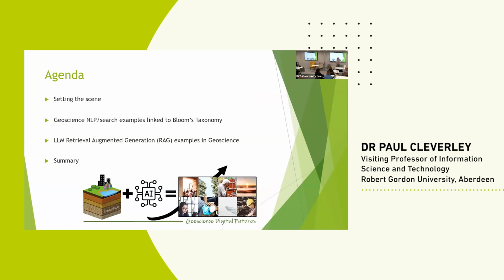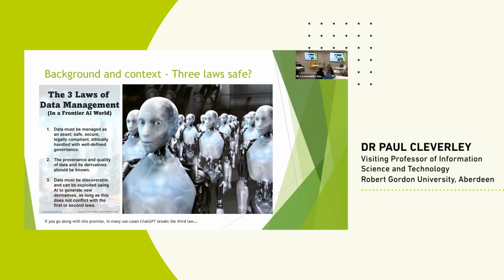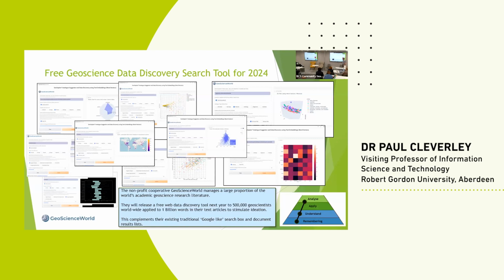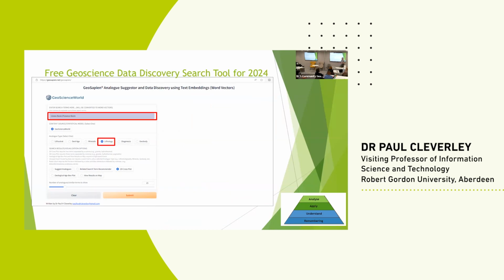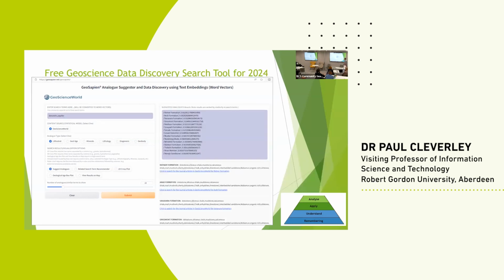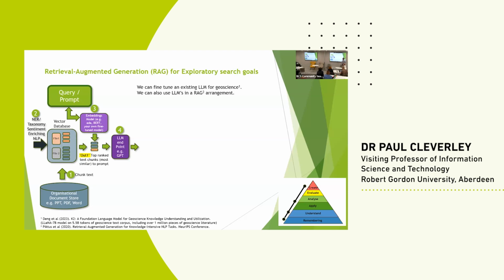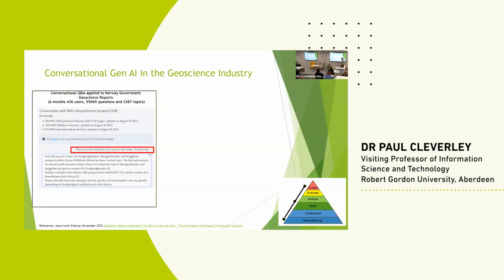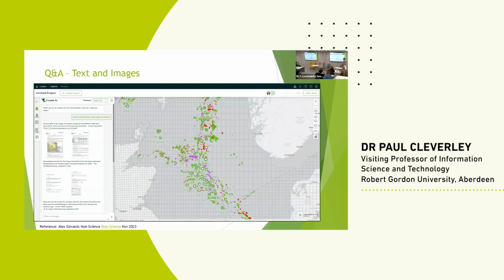Integrating ChatGPT into existing applications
Search Solutions is the BCS Information Retrieval Specialist Group’s annual event focused on practitioner issues in the arena of search and information retrieval.
The objective of the conference this year is to explore the implications and opportunities of AI-based technologies in enhancing the user experience in enterprise, e-commerce and systematic search.
The conference marks the first anniversary of the launch of ChatGPT on 30 November 2022.